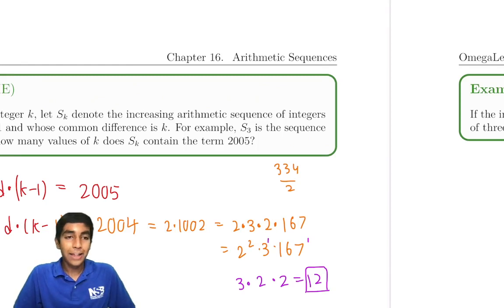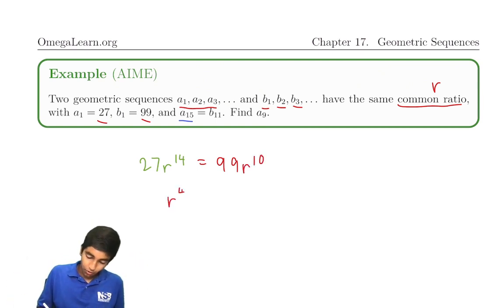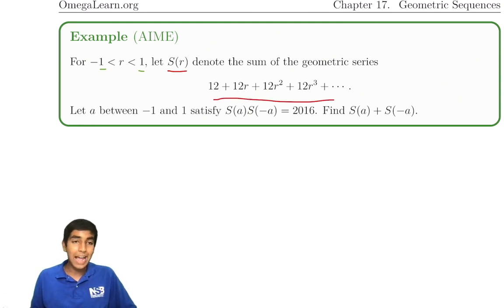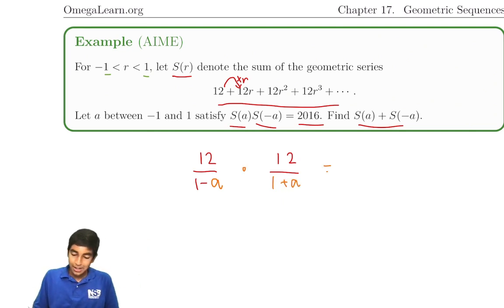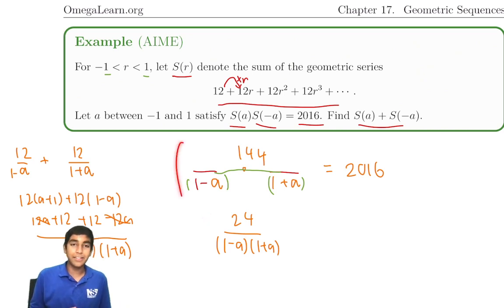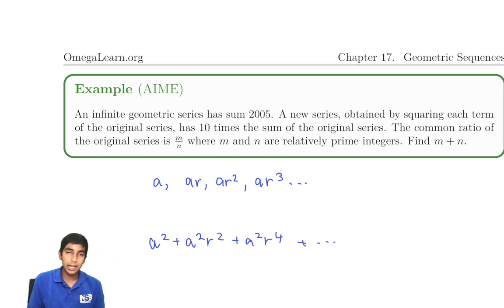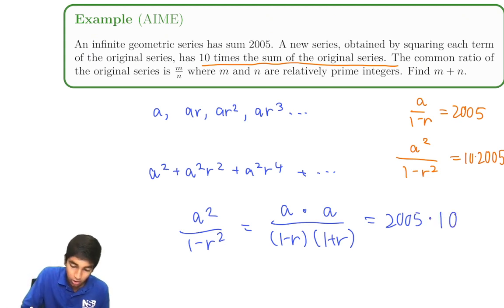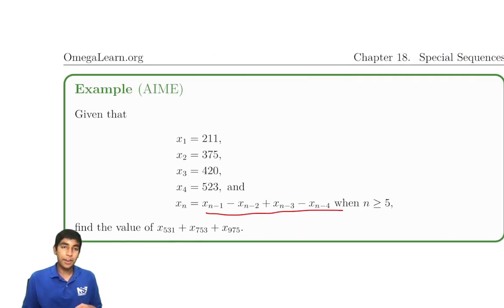Geometric Sequences - Mastering AMC 10/12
In this video, we will cover Geometric Sequences.